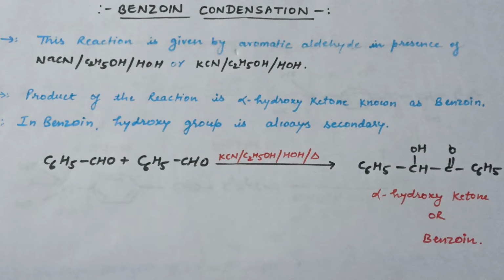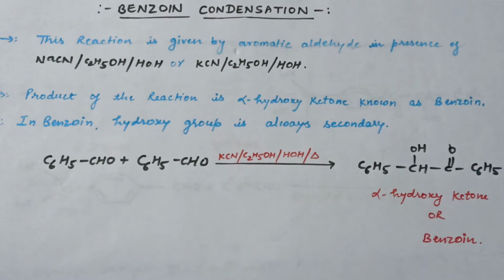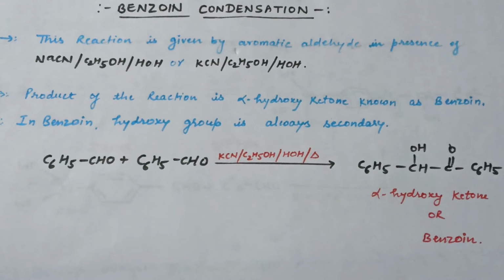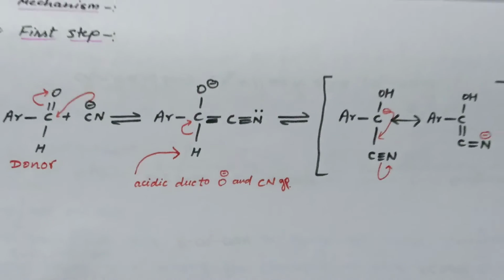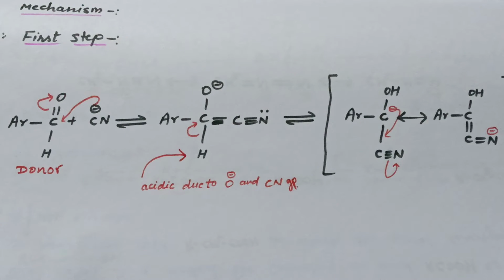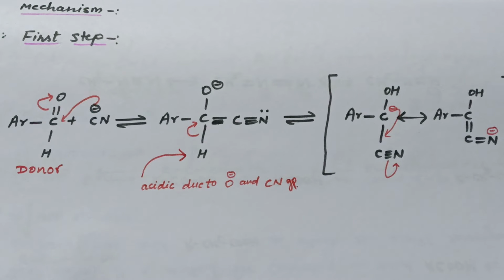ll BENZOIN- CONDENSATION ll ORGANIC CHEMISTRY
Benzoin Condensation# rearrangement#Organic chemistry#LIV Chemistry.